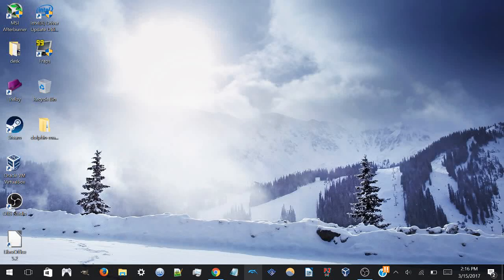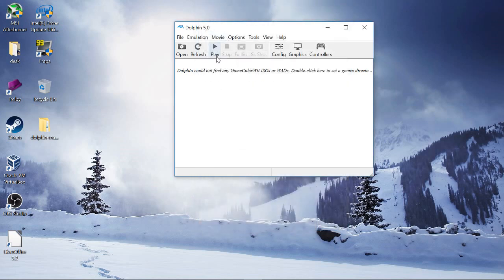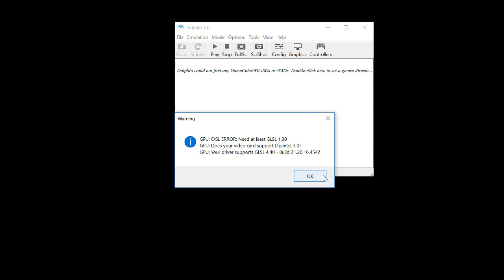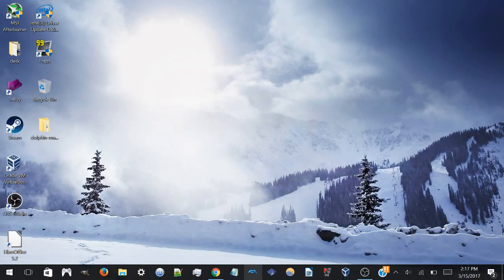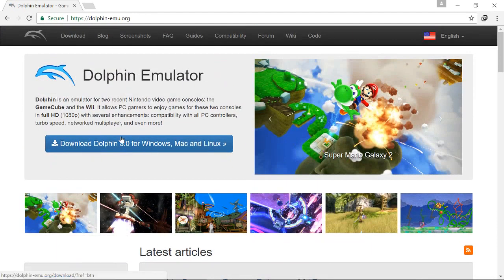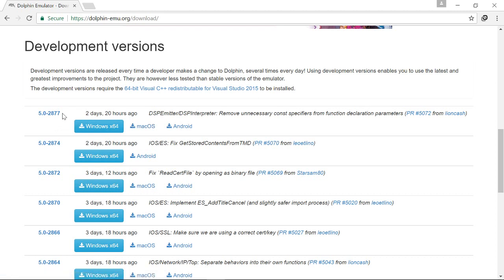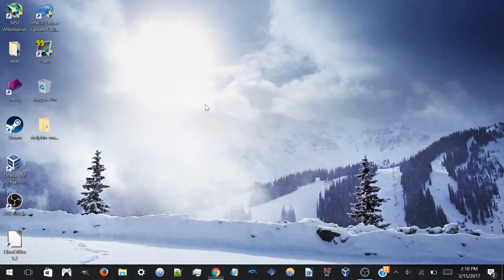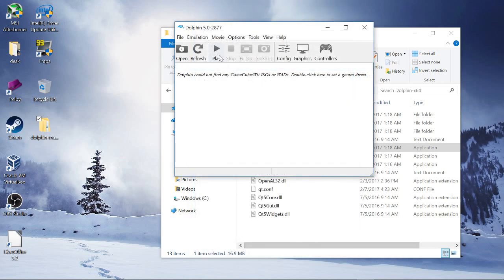OpenGL Intel HD 620 Dolphin Emulator 5.0 Error Solution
I believe either my graphics card, my cpu, dolphin 5.0, or my drivers is having issues running the OpenGL API on windows 10. Here is a solution for those that are having the same issue/same errors.

RAM: 8GB

SSD: 128GB

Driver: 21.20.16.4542